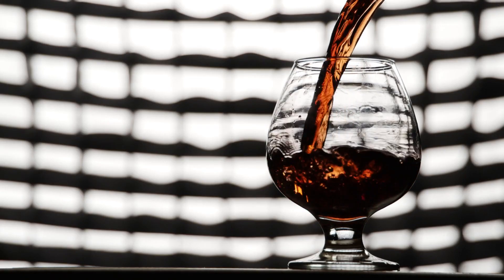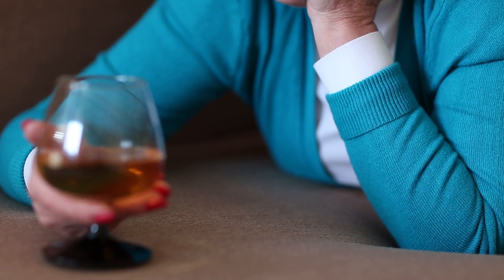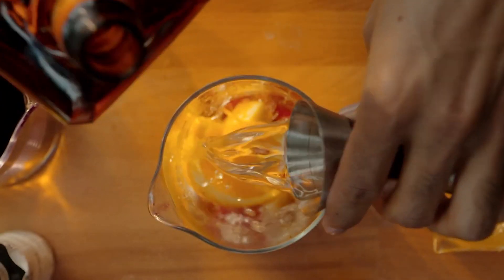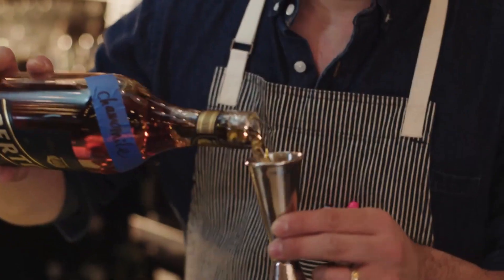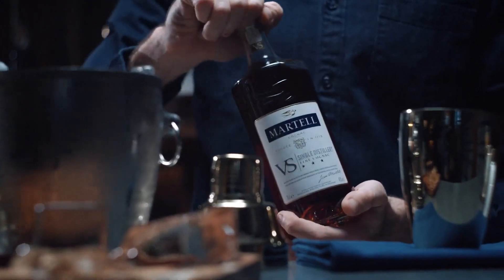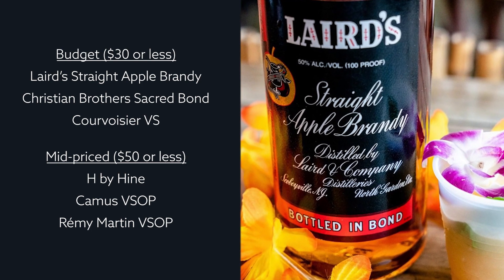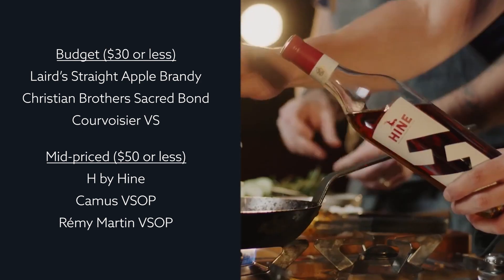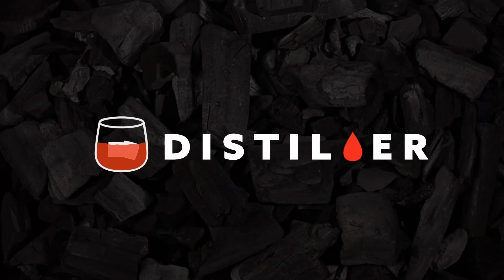Essential Brandy Bottles for Your Home Bar | Distiller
If you’ve made more than a few mixed drinks at home this year, you may be ready to get serious about stocking your home bar. Let's dive in to the essential brandies you want to have on hand.